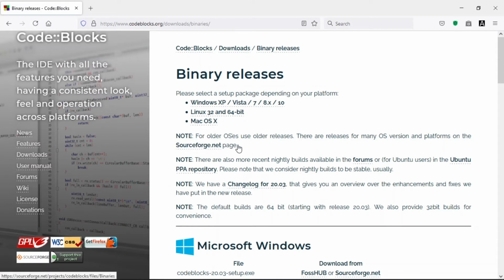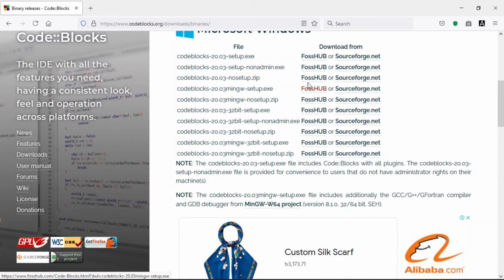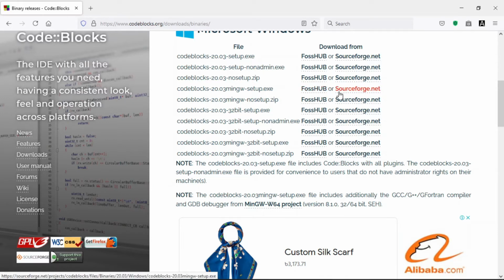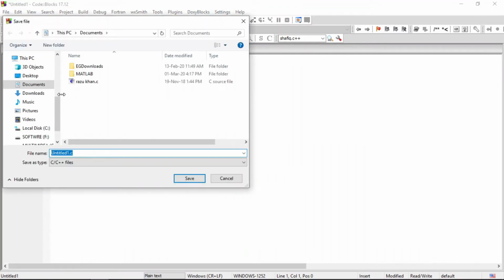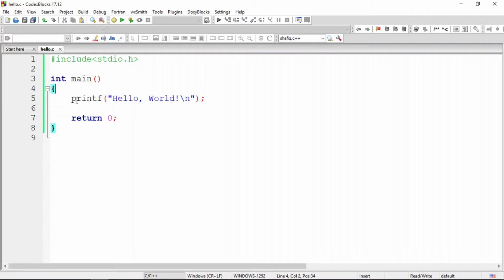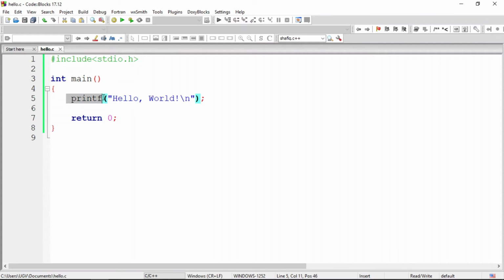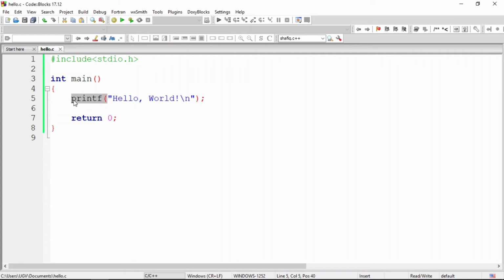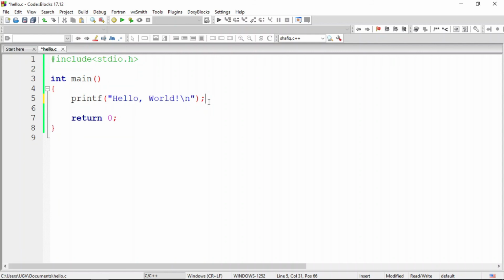C Programming Tutorials for Beginners (Introduction to C - ep1) | Codeblock setup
This is the first episode of my C beginner course, in this course, you will learn all you need to know about the C programming language. In this specific episode, you will learn the basic syntax of C. Next episode you will learn about constants and variable in the C programming language.

If you find this video helpful don't forget to give it thumbs up.
Background Music: James Taylor Willams and Coco Jones - Let it shine.